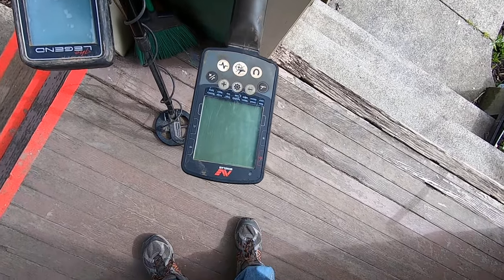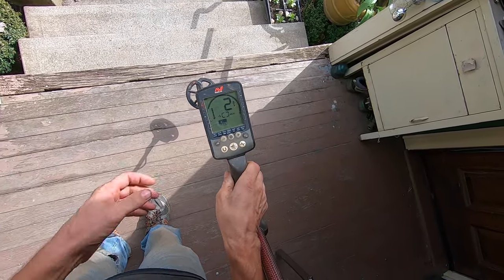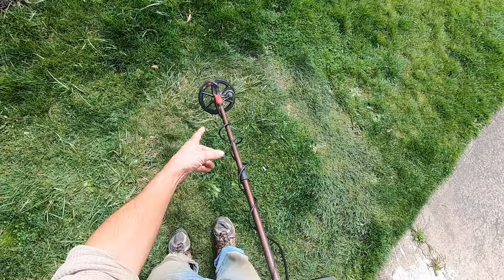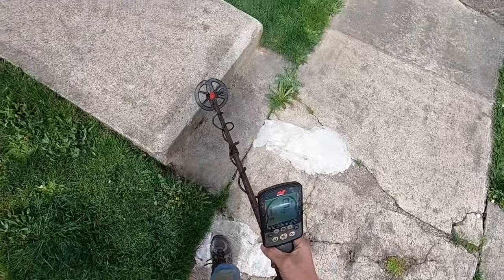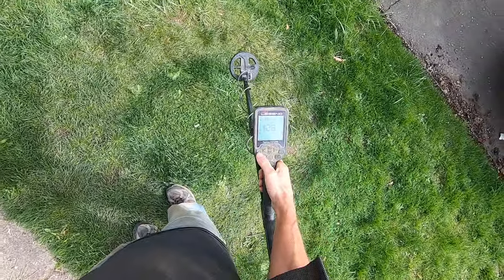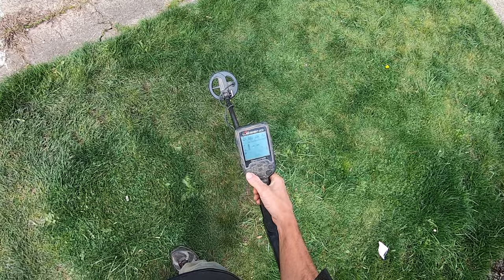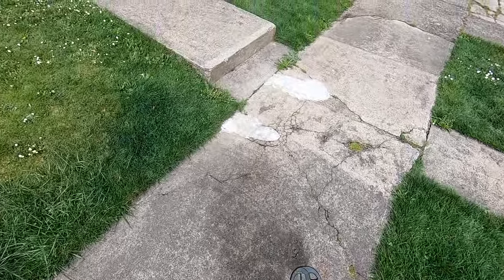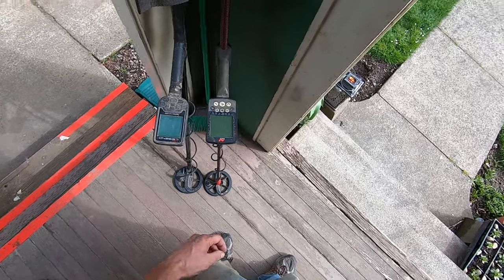Legend 6" coil vs Equinox 6" coil.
EMI test and 5" deep dime test!! HMMMM!!!